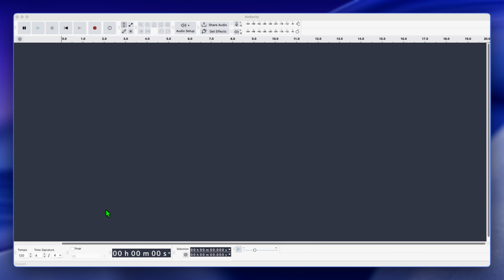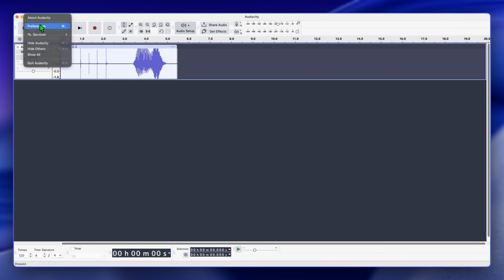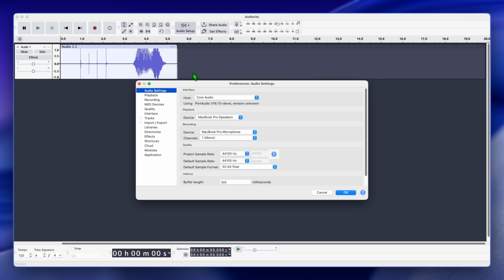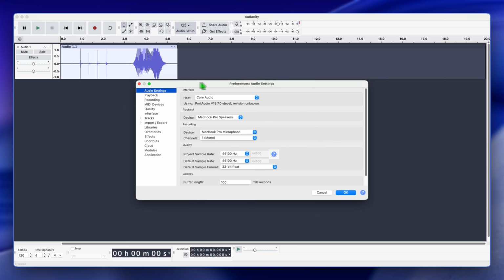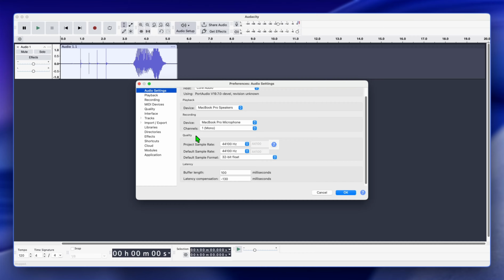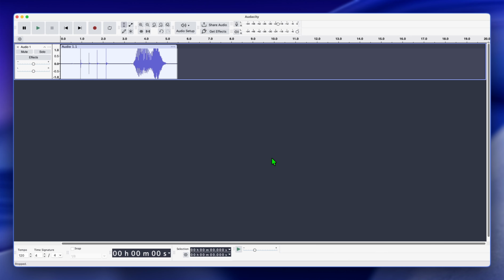How To Change Hz in Audacity (2026 Updated Tutorial)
Learn how to change Hz in Audacity with ease in this step-by-step 2026 updated tutorial, perfect for audio editing enthusiasts looking to fine-tune their projects.